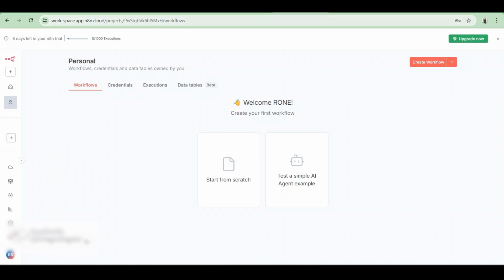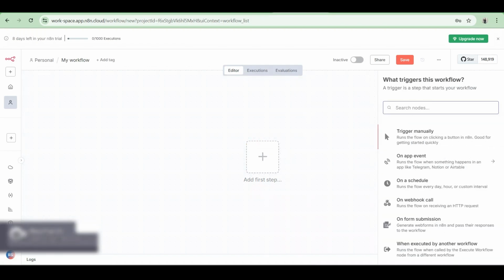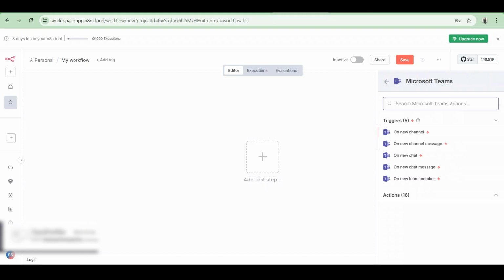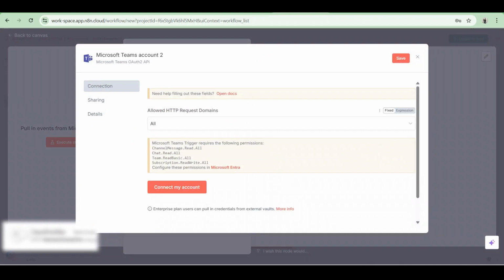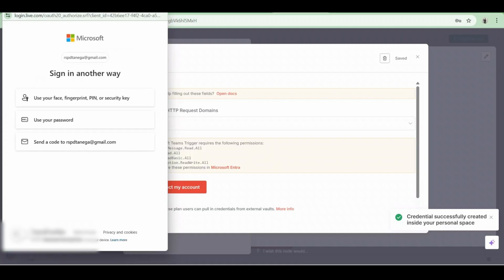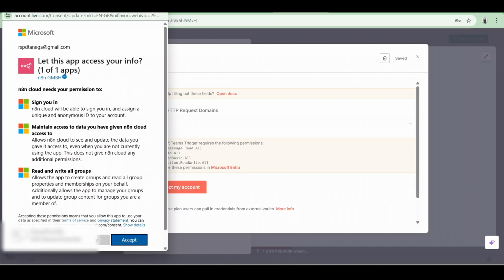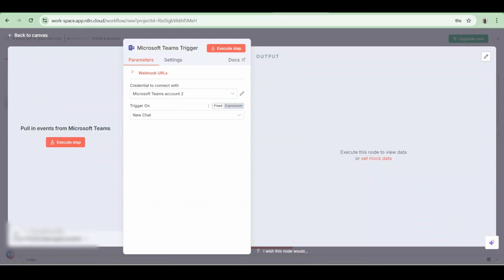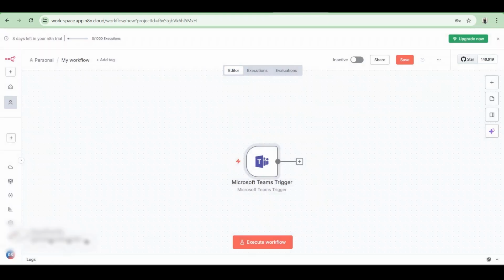How To Connect Microsoft Teams To N8N 2025 | Link Microsoft Teams To N8N (FULL GUIDE)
Want to automate your Microsoft Teams workflows using N8N? In this step-by-step tutorial, you’ll learn exactly how to connect Microsoft Teams to N8N and start building custom automations — no coding required.

We’ll walk you through:

Setting up your Microsoft Teams credentials in N8N

Using Microsoft Graph API for authentication

Sending messages and automating Teams channels

Connecting Microsoft Teams to other apps like Slack, Gmail, or Notion

This tutorial is perfect for anyone looking to boost productivity, automate routine updates, or connect Microsoft Teams with CRM, marketing, or project management tools through N8N.